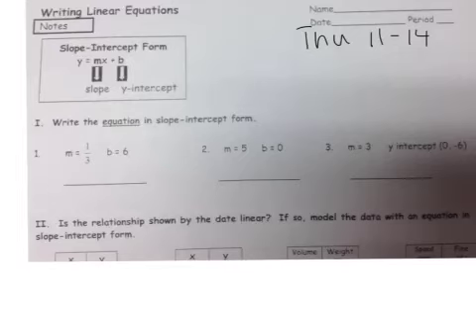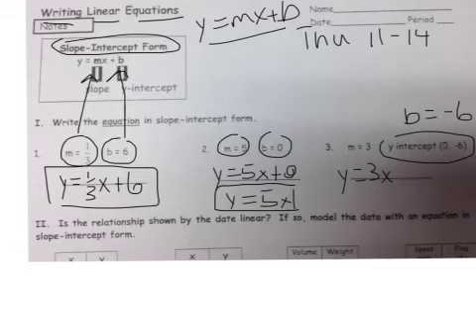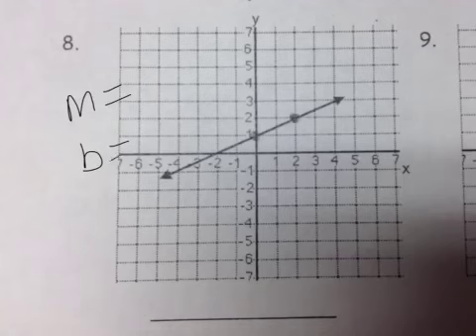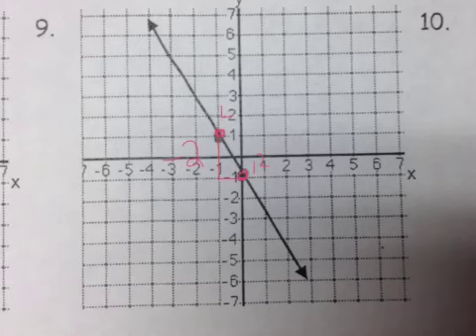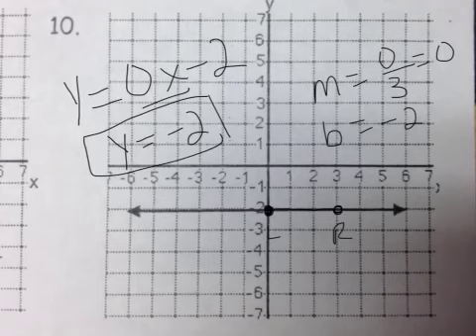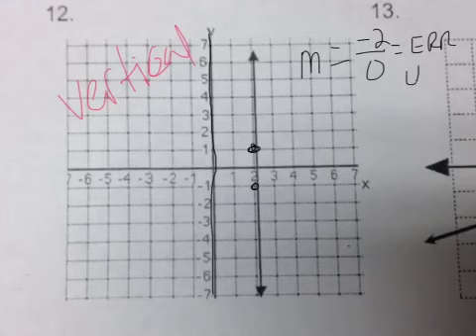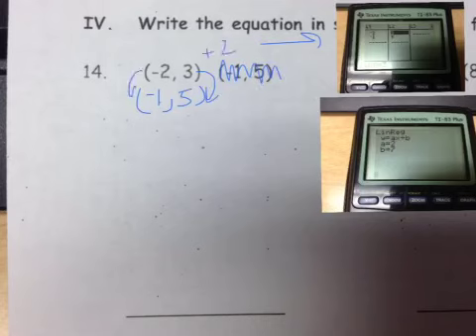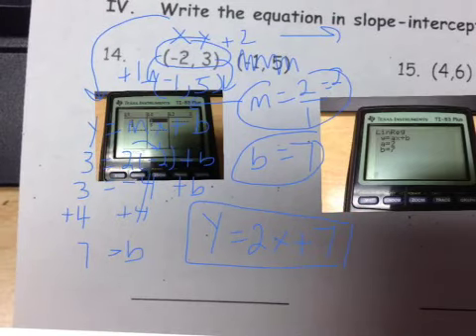Writing Linear Slope Intercept 11-14